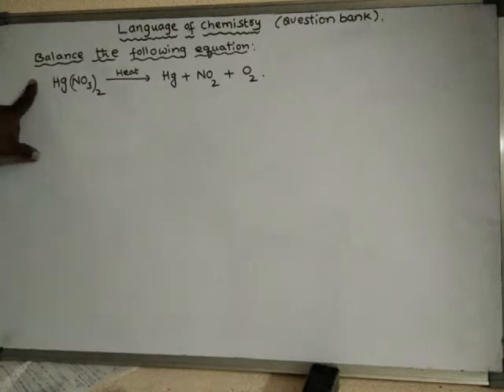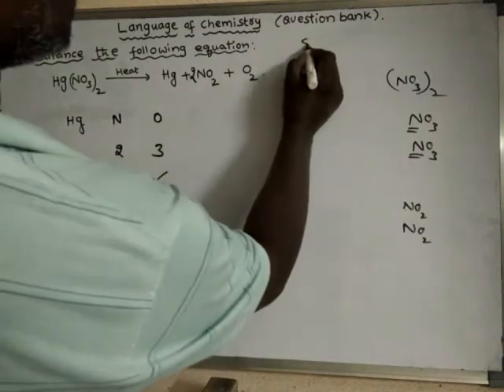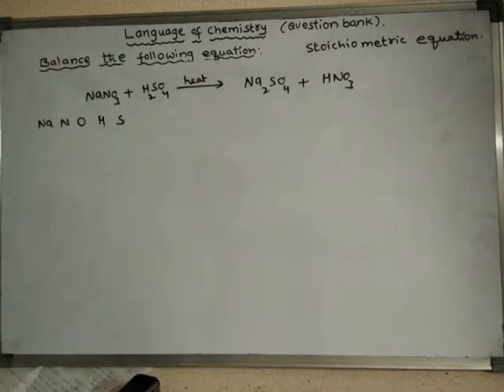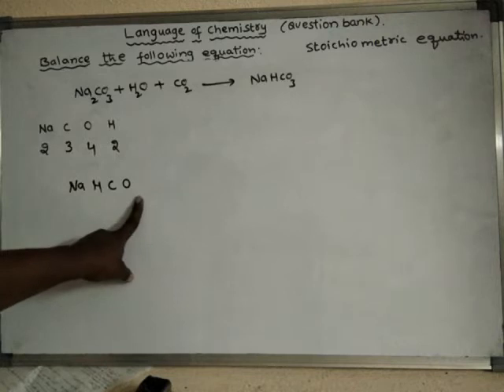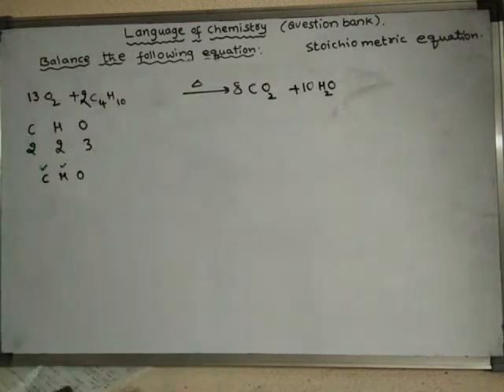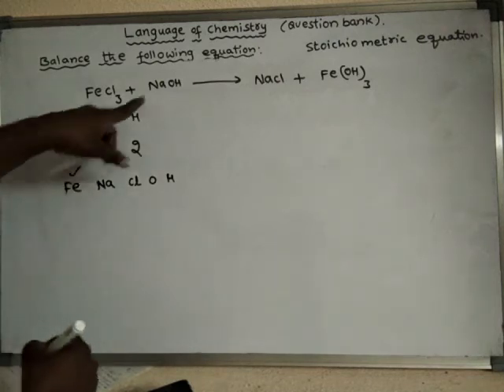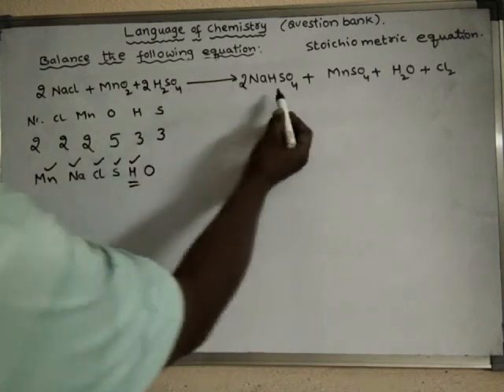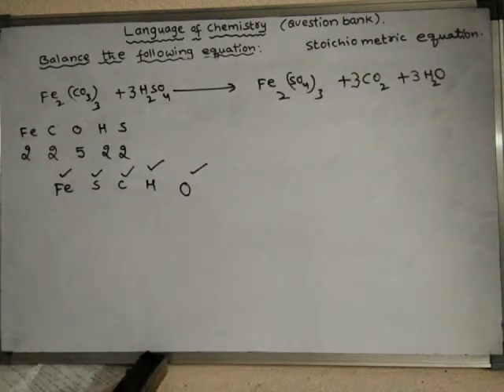LANGUAGE OF CHEMISTRY QB#1